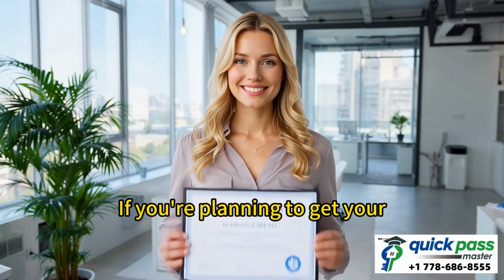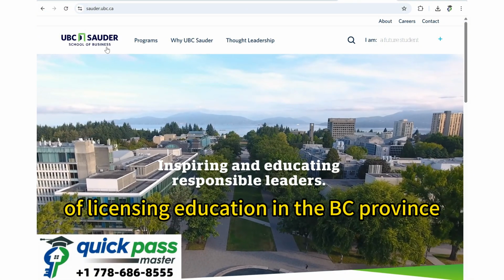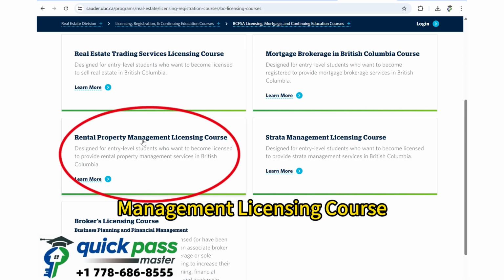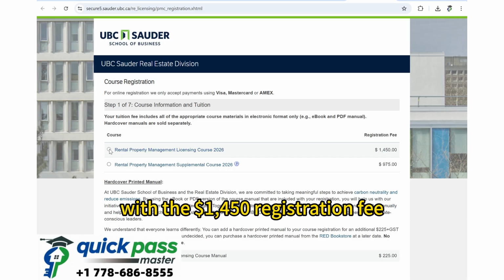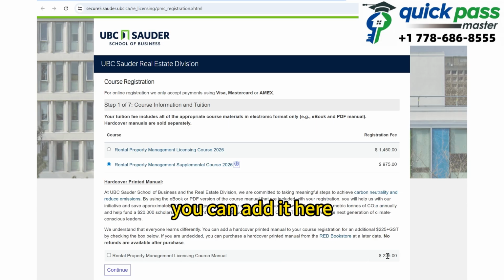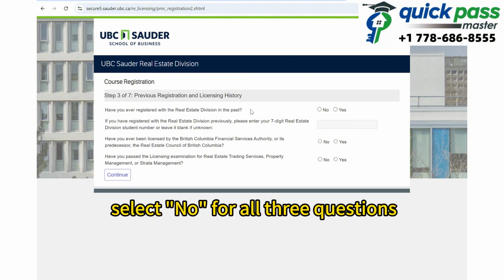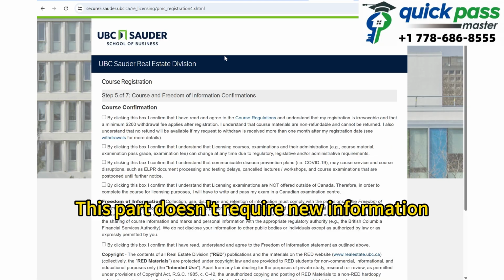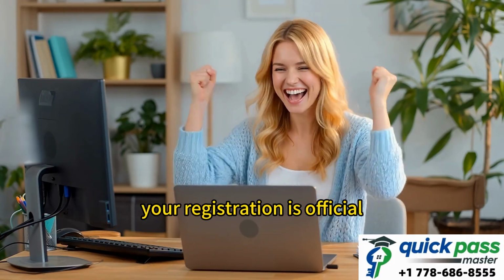How to Register for BC Rental Property Management Licensing Course at UBC | 2026 Step-by-Step Guide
Planning to become a licensed Property Manager in British Columbia in 2026?
👉This video is your complete step-by-step walkthrough on how to register for the official Rental Property Management Licensing Course at the UBC Sauder School of Business.

✅In this video, we navigate the UBC Sauder website to ensure you sign up for the correct BCFSA-authorized program. Whether you are a new student or looking for the supplemental course, we cover the registration steps, and how to avoid common mistakes.